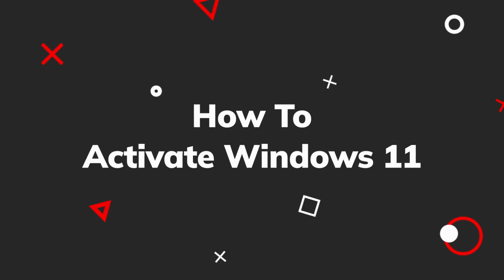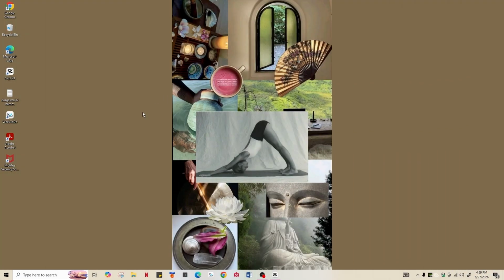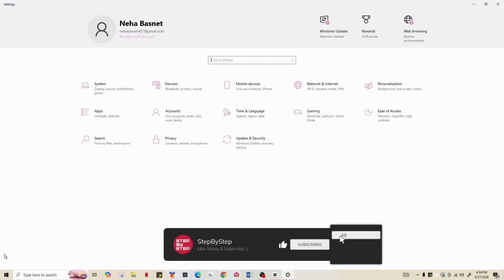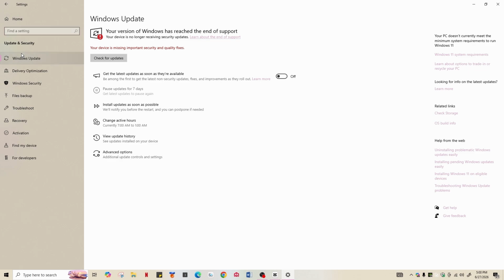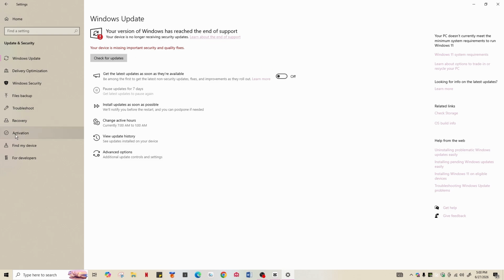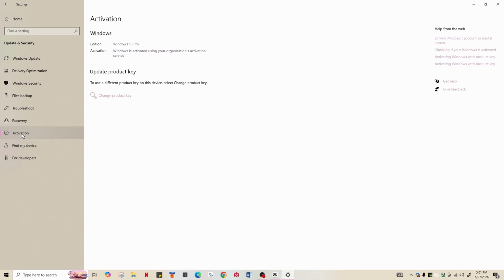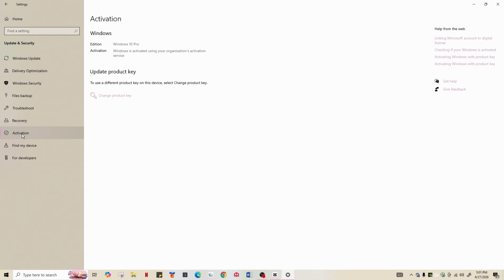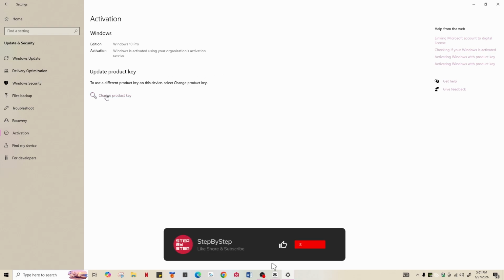How To Activate Windows 11 (2026)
Need to activate Windows 11 on your PC? 💻🔑 This step-by-step 2026 guide will show you how to activate Windows 11 using legitimate methods so you can unlock all features and remove activation messages.

What You'll Learn in This Video:
✅ How to check your Windows 11 activation status
✅ How to activate Windows 11 with a valid product key
✅ How to activate Windows 11 using a digital license
✅ What to do if Windows 11 activation isn't working
✅ Common Windows activation errors and how to fix them

Whether you've just installed Windows 11, upgraded your PC, or are troubleshooting activation issues, this tutorial will walk you through the official activation process from start to finish.

📌 Chapters:
⏱ 0:00 - Introduction
⏱ 0:10 - How To Activate Windows 11